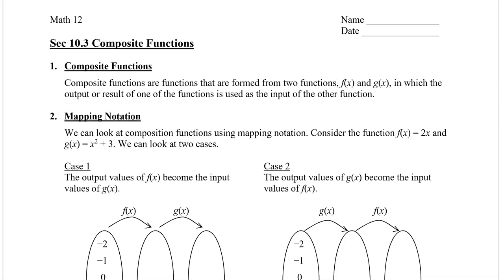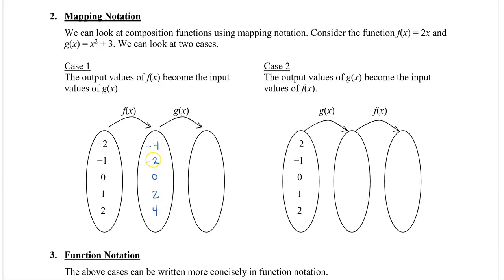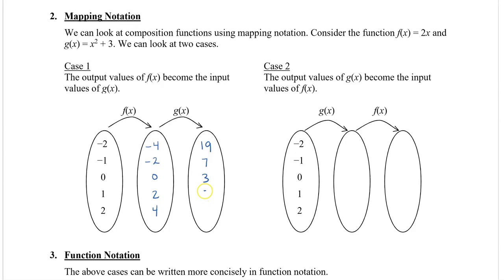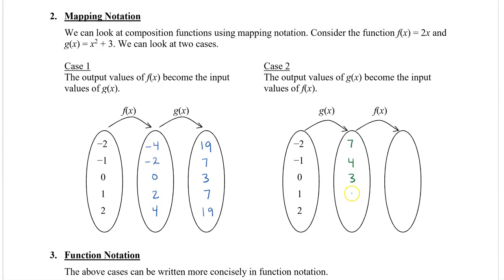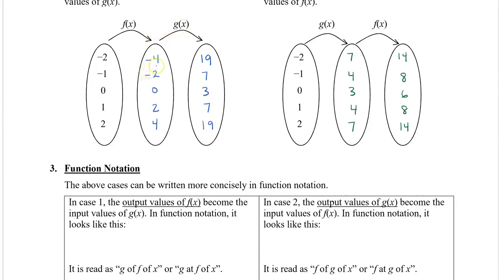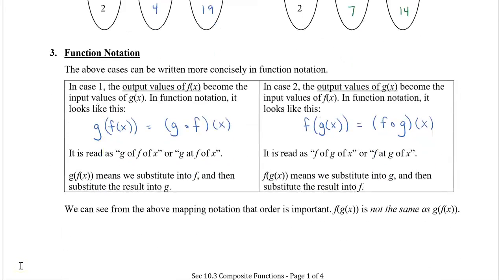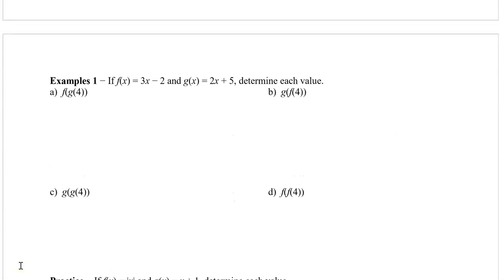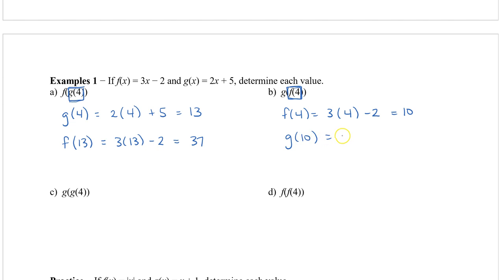Math 12 - Sec 10.3 Composite Functions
In this video, I will show you how to evaluate composite functions, with numbers and with functions.